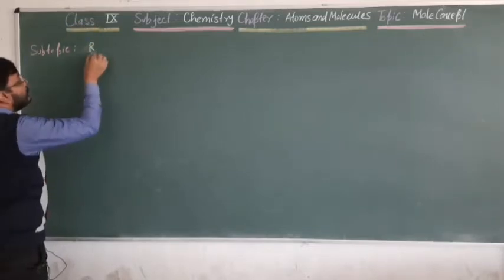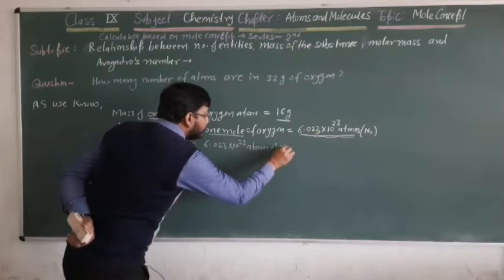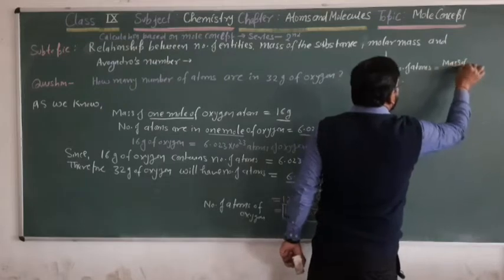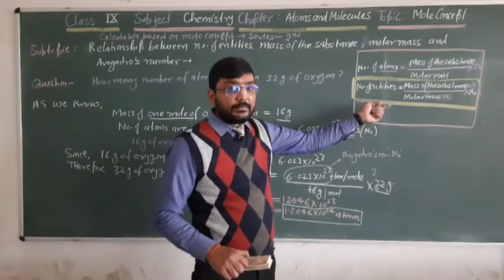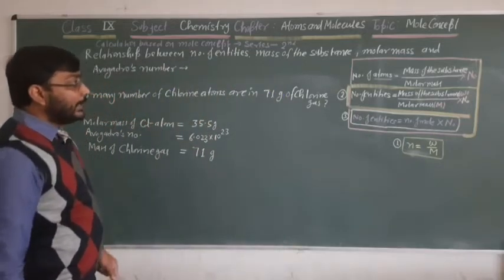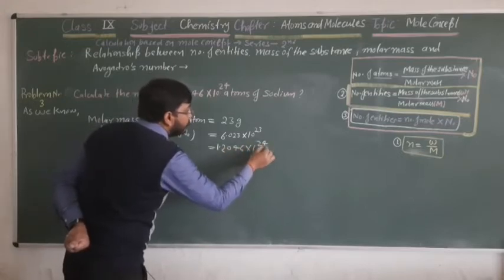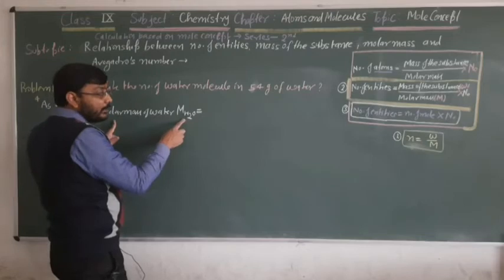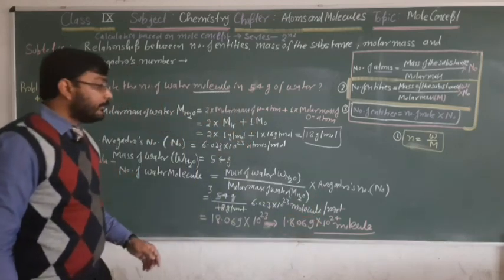Mole Concept part 3: calculation based on mole concept series: 2nd